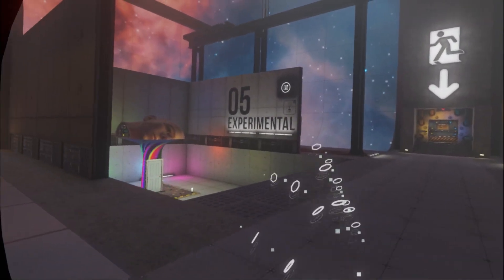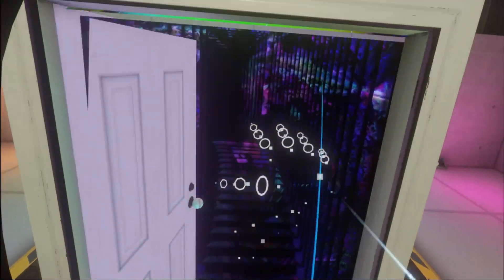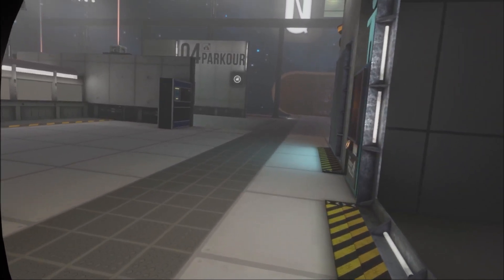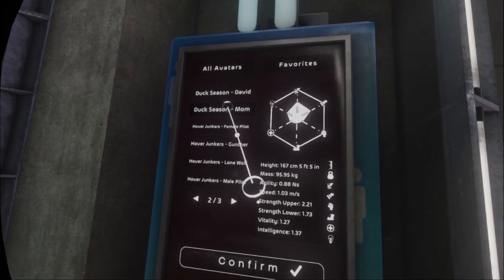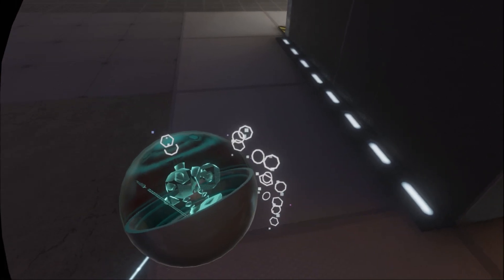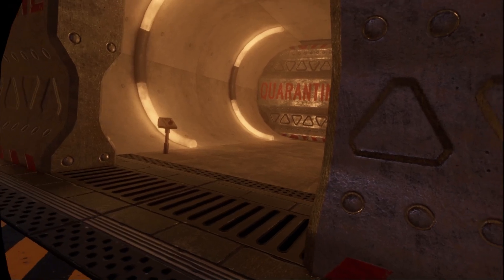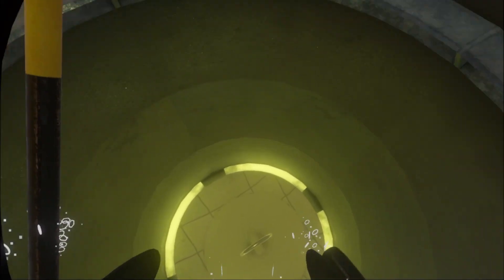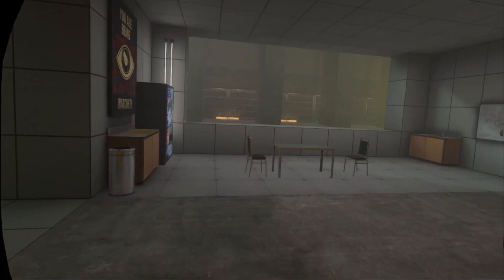LOST AND NOT FOUND (Areas 05 & 06) - BoneLab Funny Moments 4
I get lost. help

See ya all in the next Chapter!
-Apkinz